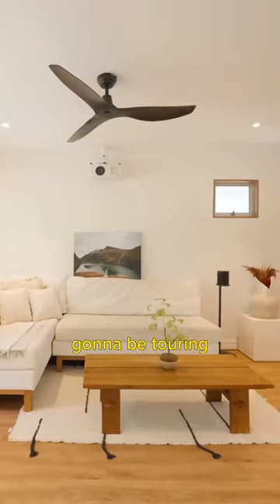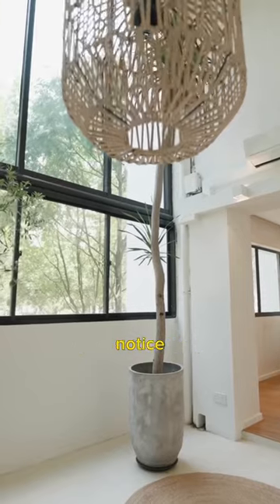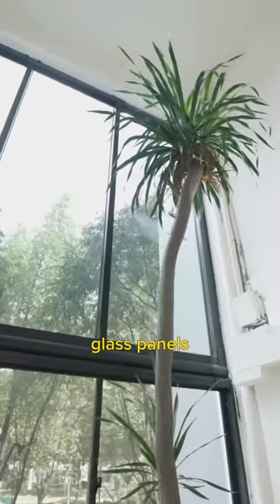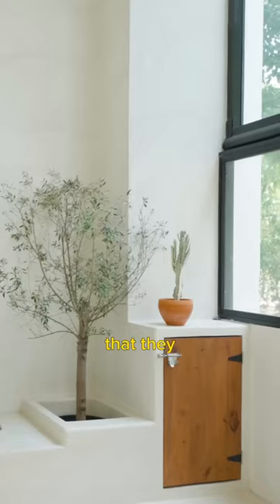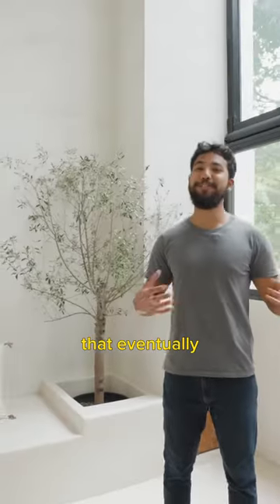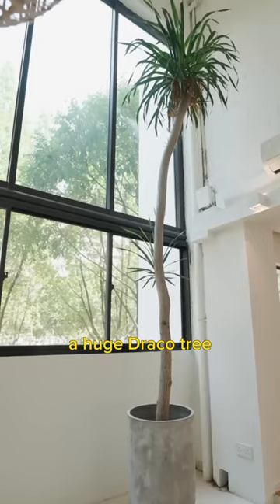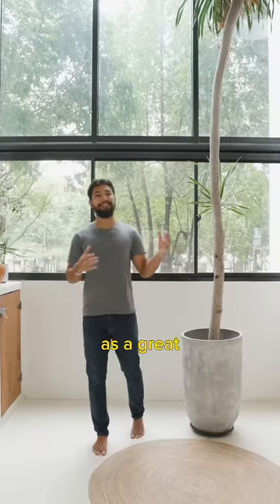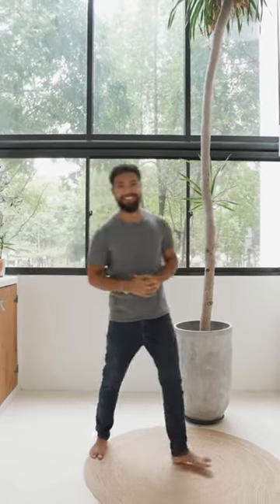A beatiful california style home in Singapore